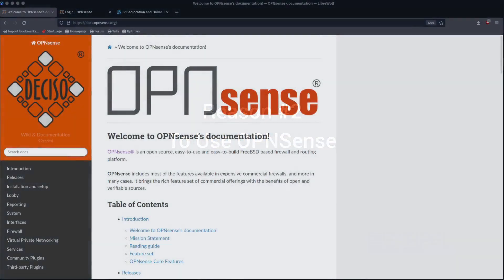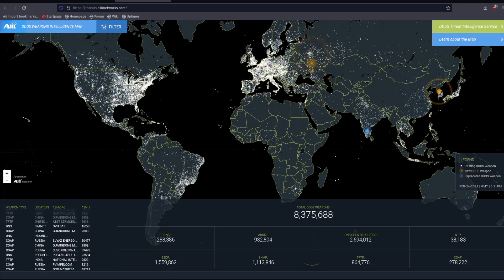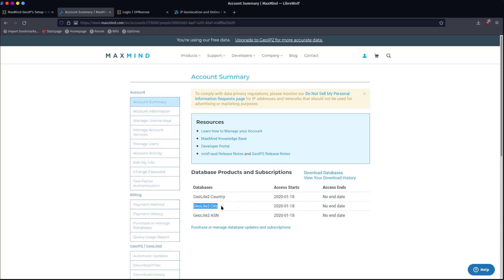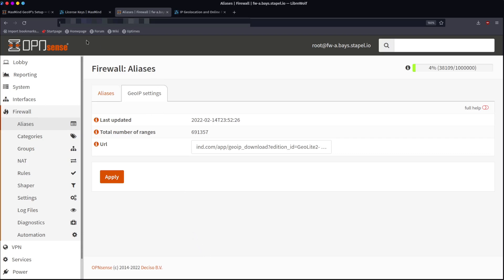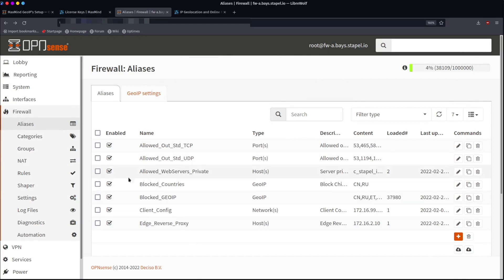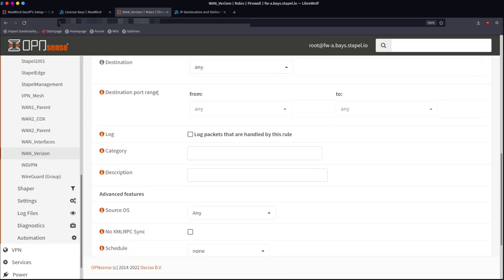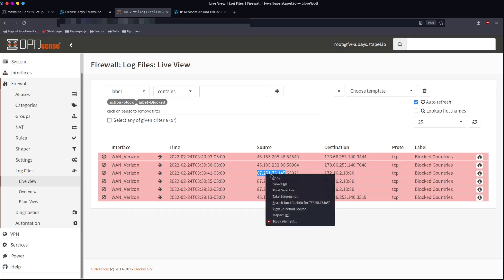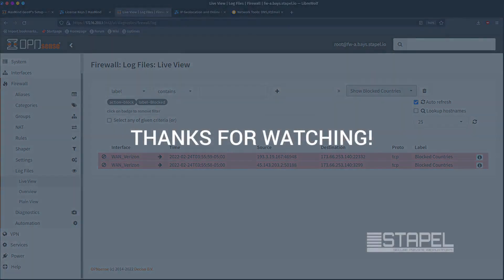Reason #2 to Use OPNSense as your Firewall or Router- GeoIP Filtering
In this video we walk through Reason # 2 you should be using OPNsense as your home or business firewall. And what might that reason be? You ask! GeoIP Filtering capability built right into the software for FREE.

This video is a bit longer due to some concepts being explained, use the chapters below to skip around to  the parts you’re interested in

Chapters:
00:00 - Intro
03:15 - OPNsense Documentation
03:45 - Maxmind Setup
04:35 - Create License Key
05:25 - Copy URL and Add License Key
06:00 - Firewall GeoIP Settings
06:20 - GeoIP Alias Setup
08:50 - Firewall Rule Setup
11:50 - Verifying Setup
14:00 - Thanks for Watching

Thank you to A10 Networks for the visuals on the threat map. If you’re an enterprise and needs extremely competent, high performance threat mitigation for your network, you need to look into A10 Networks.

Have a wonderful, productive day.
The Stapel Team